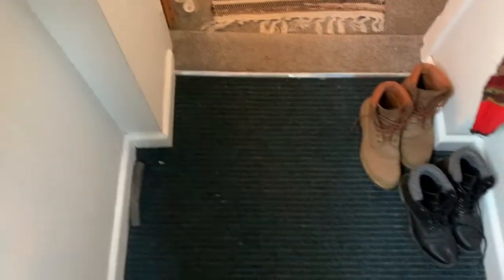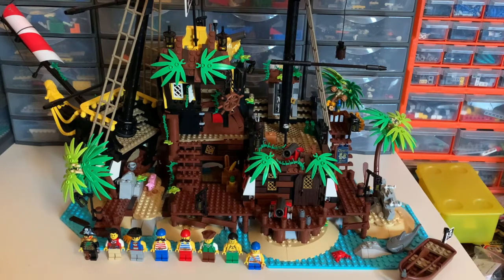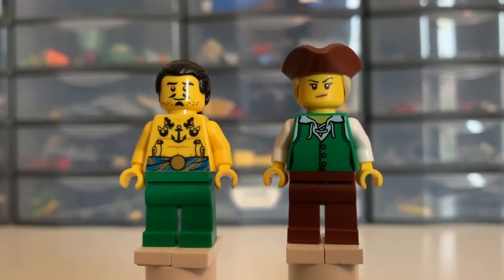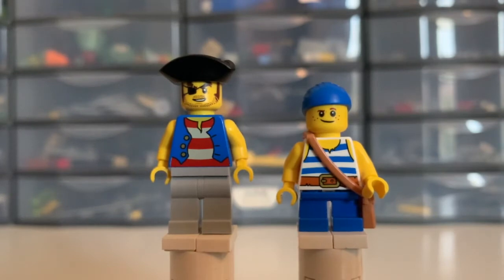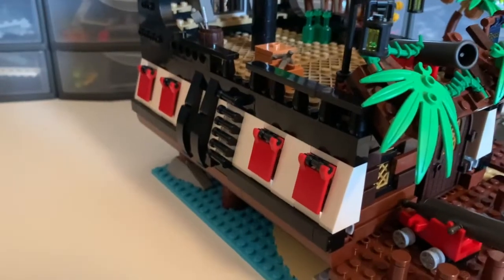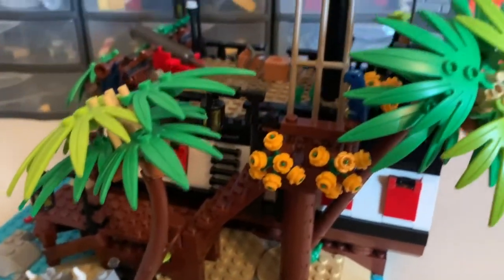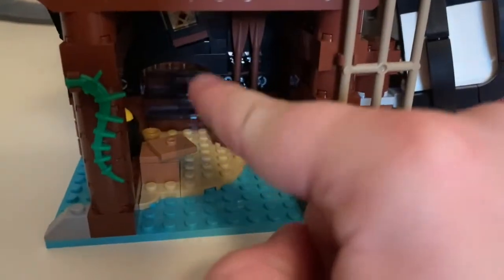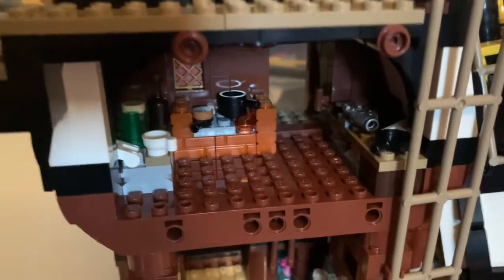LEGO Ideas 21322 Pirates of Barracuda Bay Review, Part 1 - The Island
And here's the big surprise set! This is part 1 of either 2 or 3, let me know what you think and any suggestions for part 2!

Please consider using my Amazon affiliate link to buy this set or anything else at Amazon, as I may earn a small amount of commission which I can use to help the channel